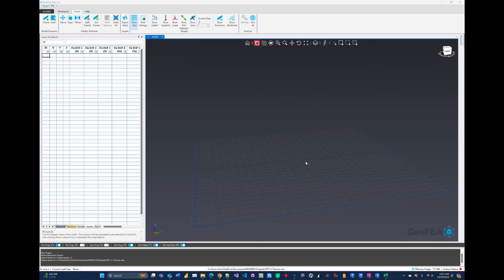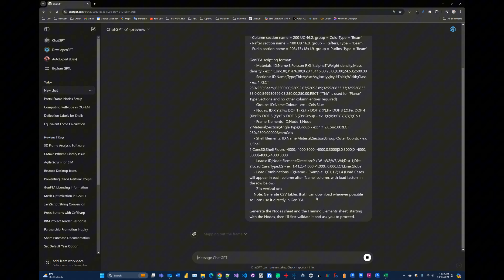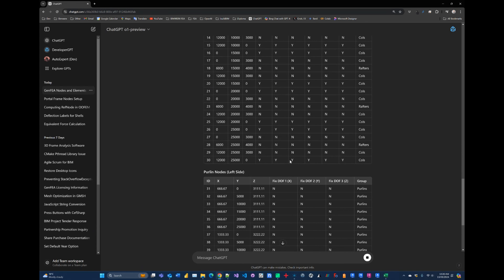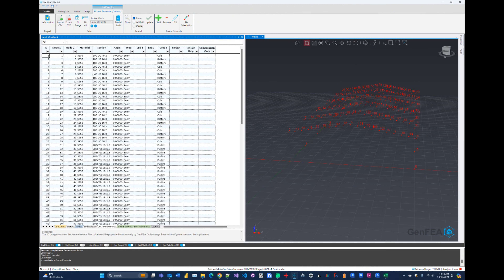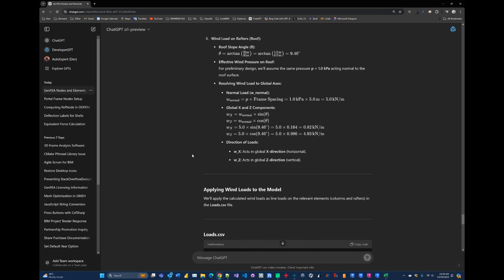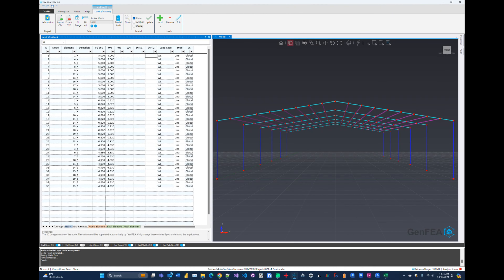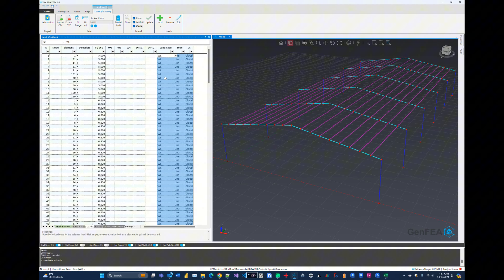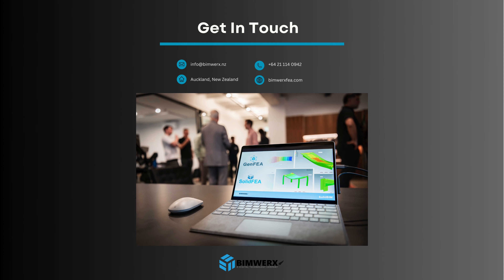New ChatGPT o1-Preview with GenFEA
So OpenAI just released a preview of the new model 'o1-Preview', and we took it for a test-drive to see how it performs with complex math and 3D geometry generation... the results are nothing less than mind-blowing!

In this exciting demonstration, I showcase how the latest OpenAI GPT o1-Preview performs complex tasks with GenFEA, our advanced structural analysis and design software. Watch as GPT generates complex 3D geometry and applies wind loads to the model automatically after carefully analyzing the structure. Soon, we will be updating GenFEA to include o1 to help accelerate the design process, empowering engineers to focus on creativity and innovation while the AI handles the intricate calculations and optimizations.

Whether you're in the world of engineering, construction, or technology, this is a game-changer for efficiency and precision. Don't miss this glimpse into the future of AI-driven structural analysis!